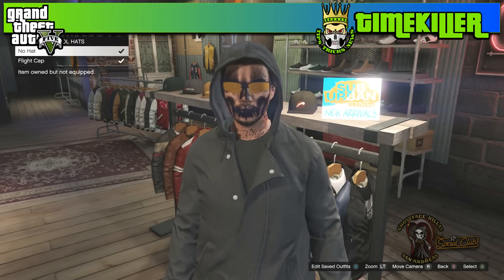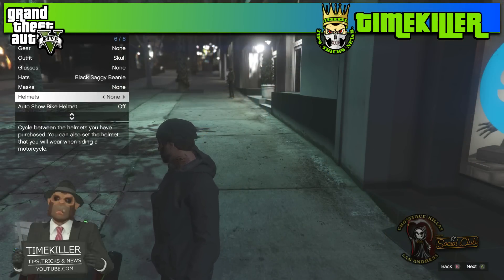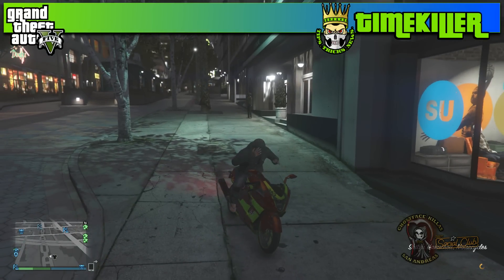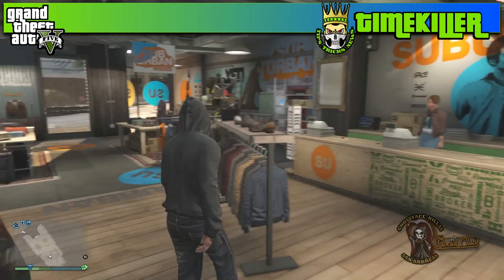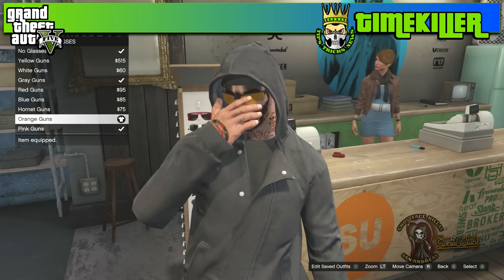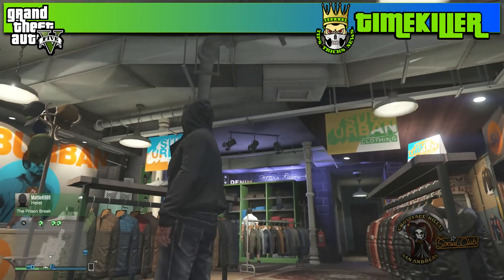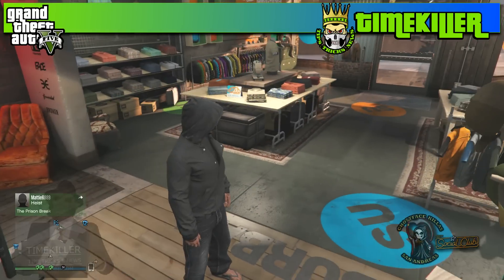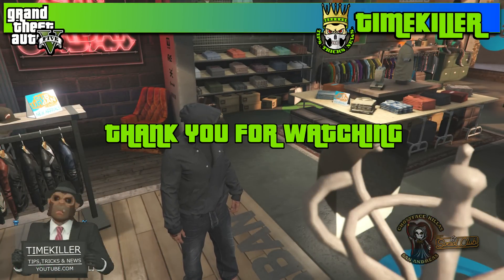GTA ONLINE PATCH 1.26: HOOD ONLY GLITCH TUTORIAL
If you like wearing your hood up on the hooded jacket but you want to wear it without a mask, then check this out.

All feedback welcomed here or on Facebook or @Twitter